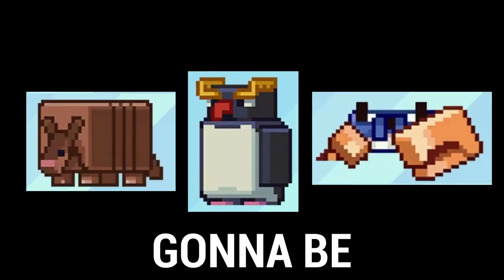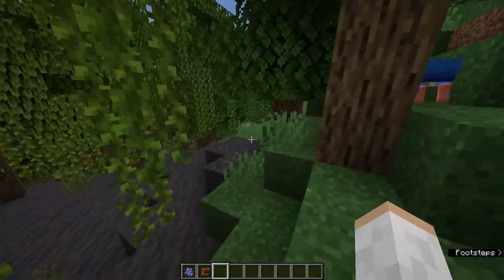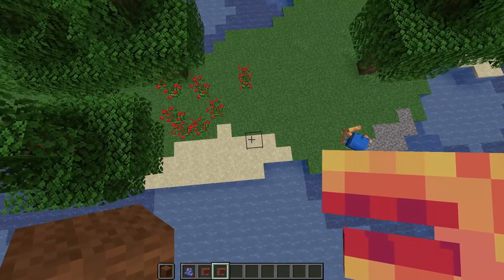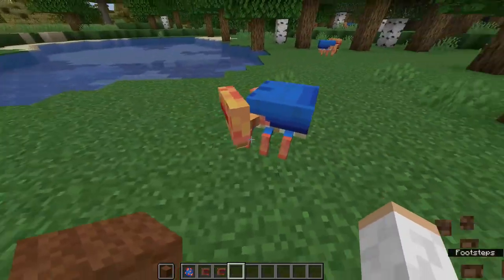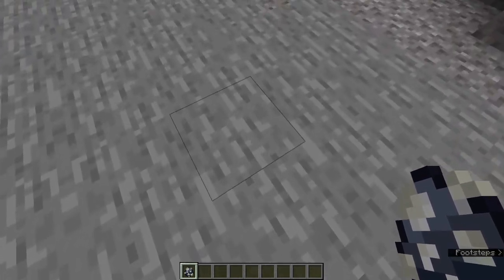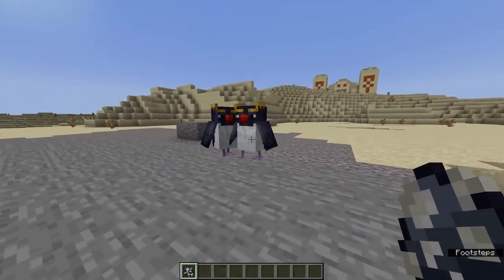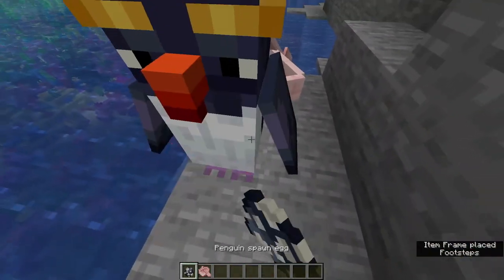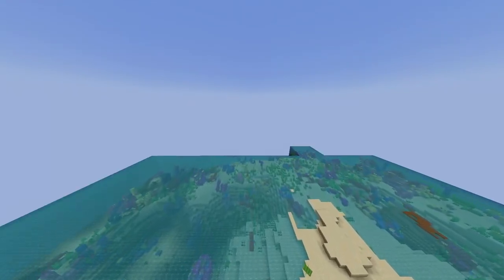TESTING THE NEW MINECRAFT MOB VOTE MOBS 2023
MINECRAFT MOB VOTE 2023 MOBS ARE IN MINECRAFT!